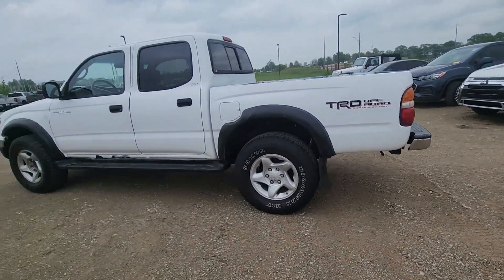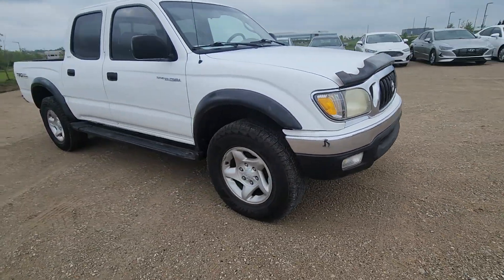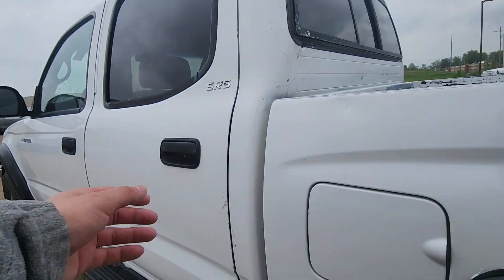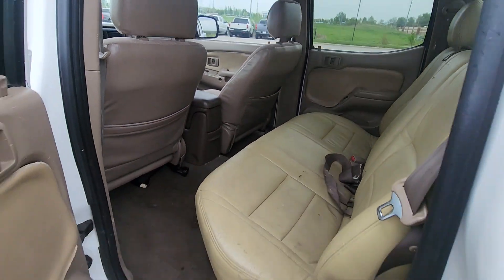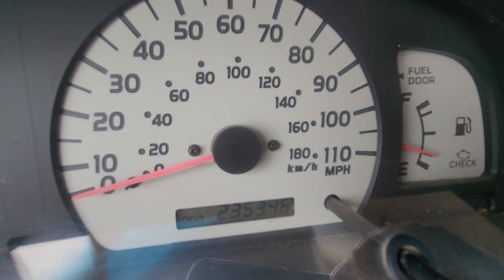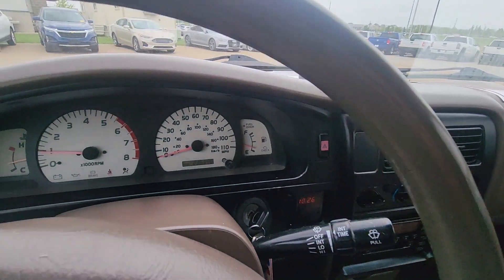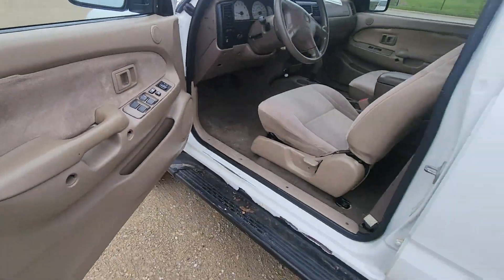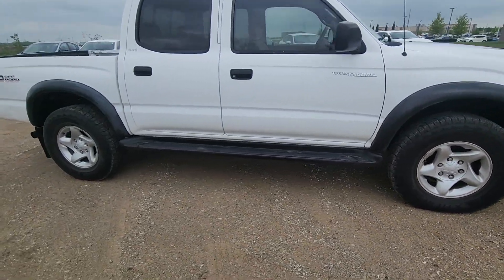2002 Toyota Tacoma Prerunner for Avery